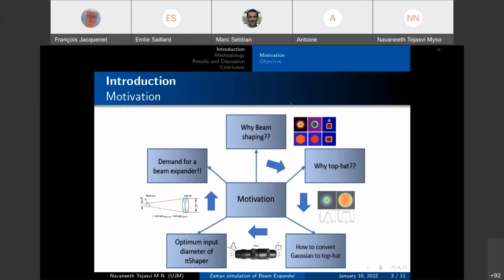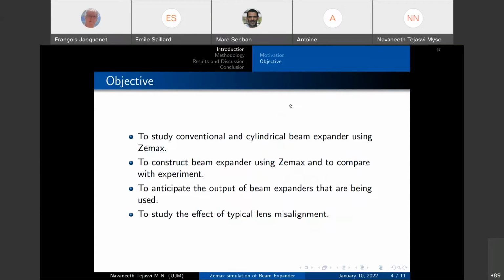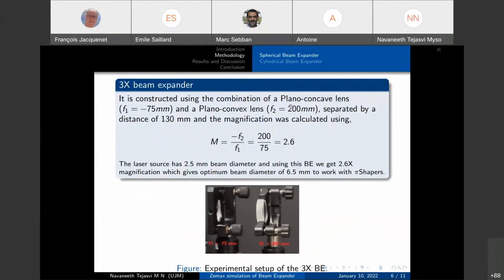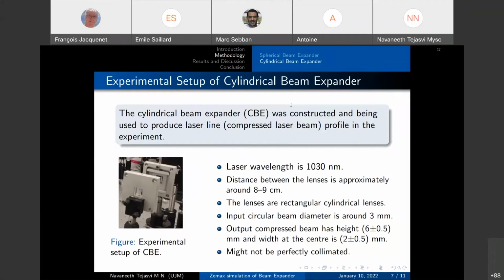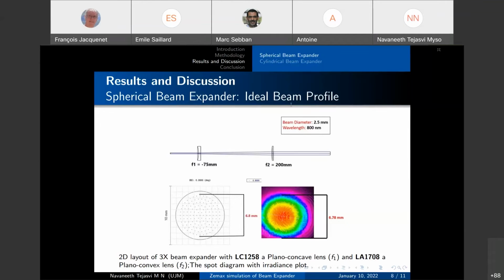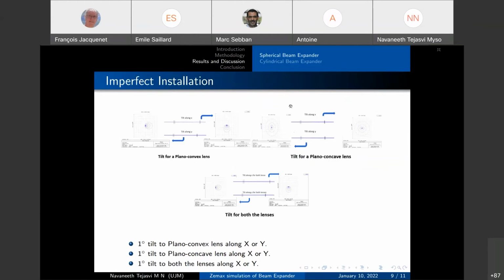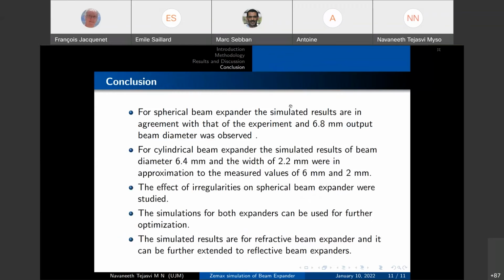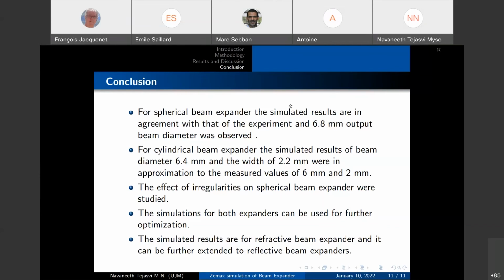SSE#7 - Pitch Session - Navaneeth Tesjavi MYSORE NAGENDRA (PSRS)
"Zemax simulation of Beam expander"

Navaneeth T. MYSORE
Master OIVM — PSRS @UniJeanMonnetUJM